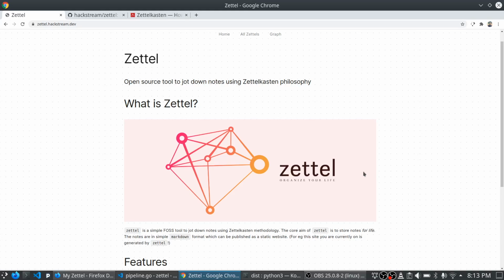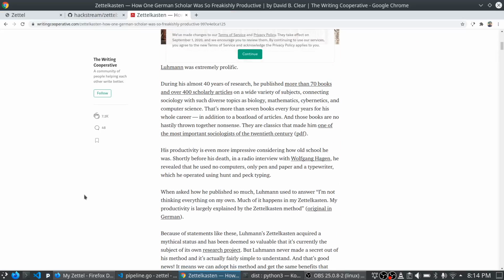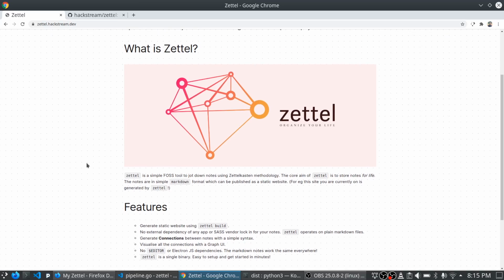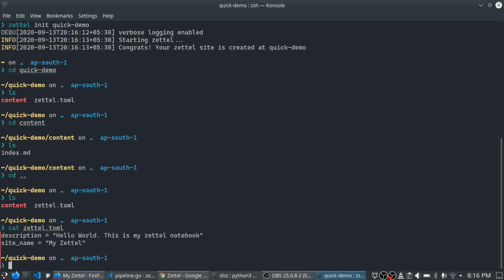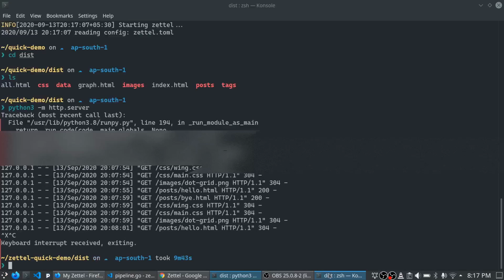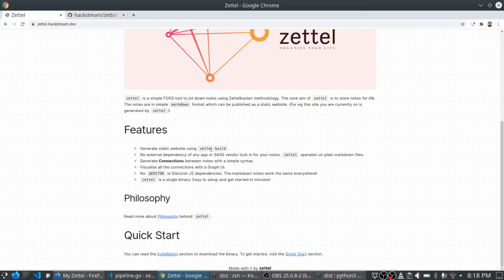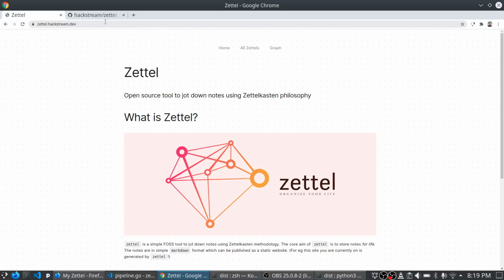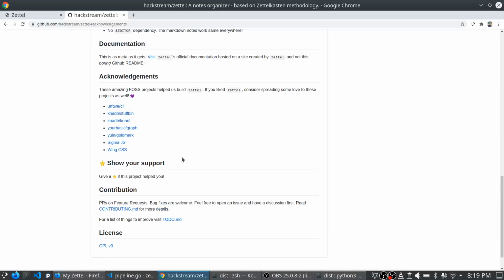Zettel - Demo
Open source tool to jot down notes using Zettelkasten philosophy